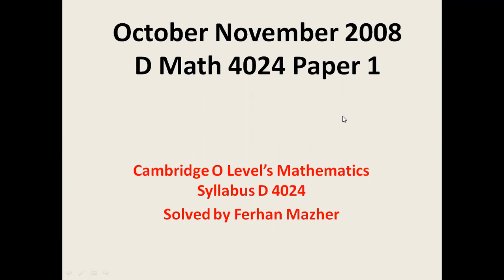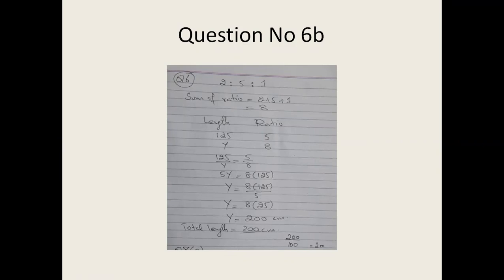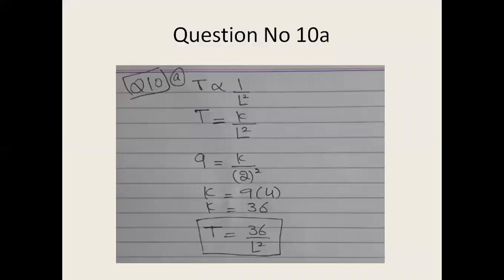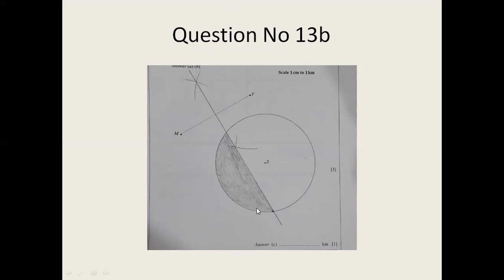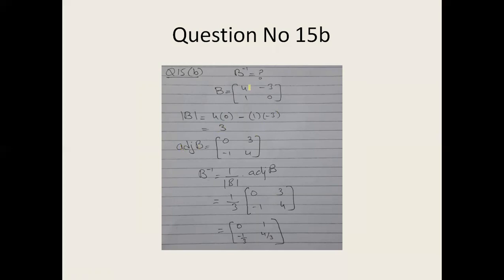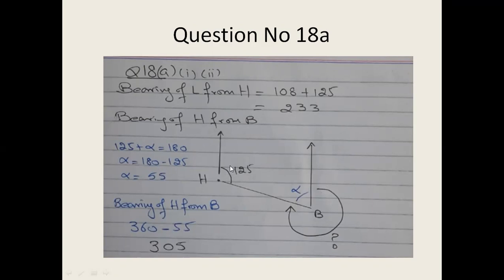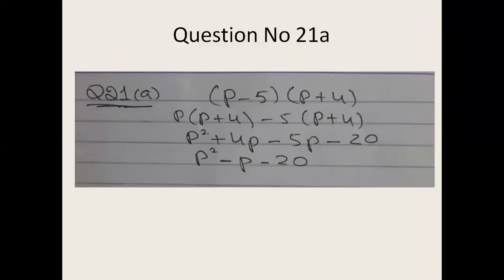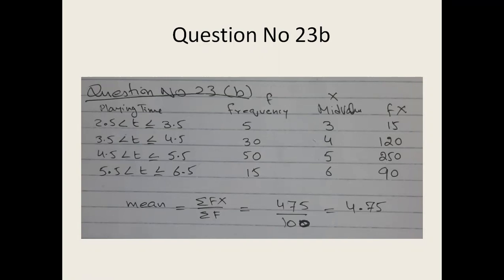October November 2008 Mathematics Syllabus D 4024 , Paper 1, Solved by Ferhan Mazher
O Levels, D Math 4024, CAIE, CIE, GCSE, Cambridge O Levels Mathematics, October November 2008 D Math 4024 12, Mathematics Syllabus D, Zone 2, Variant 2, Past Papers, Solution of Past Papers, Solved by Ferhan Mazher.